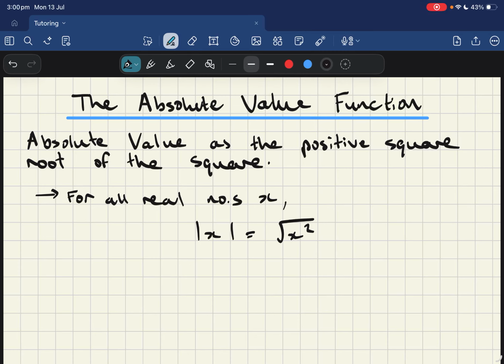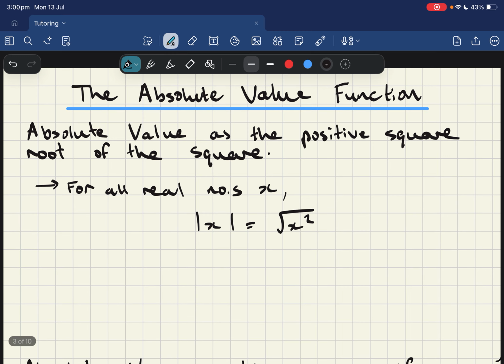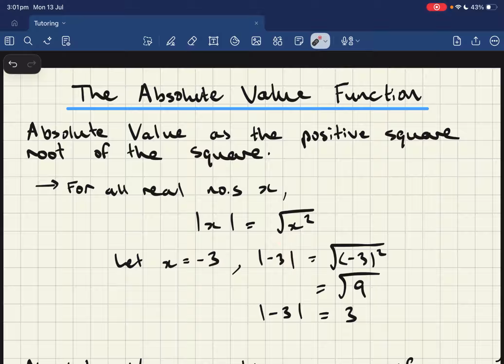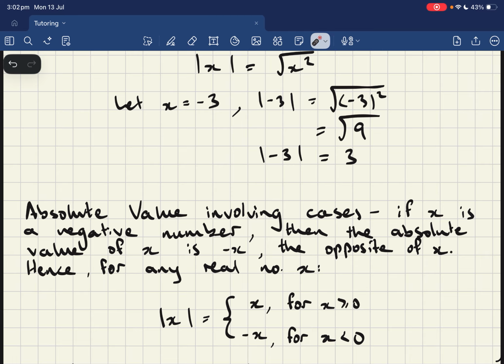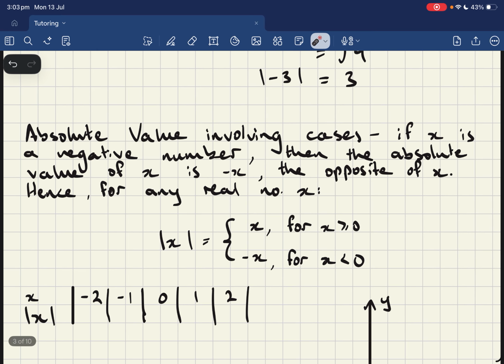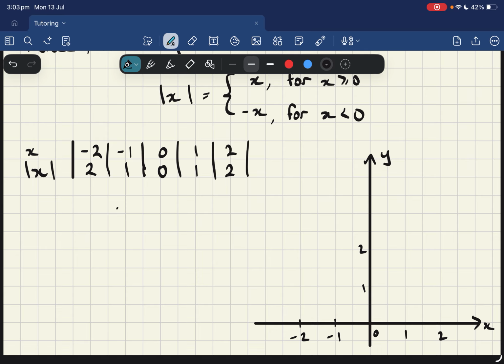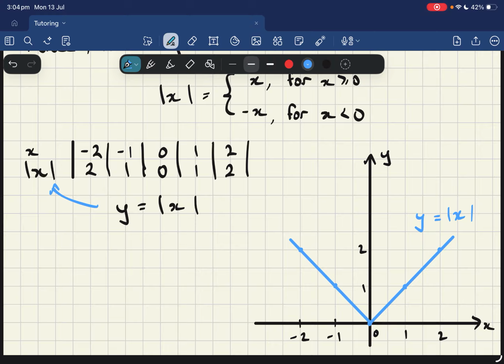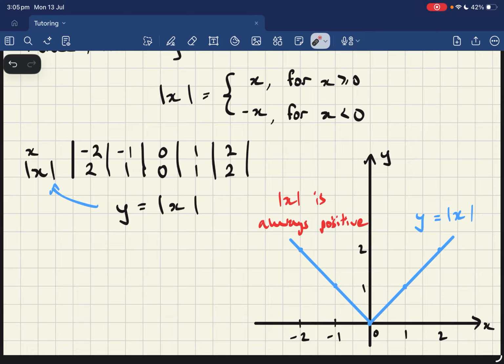Absolute Values: Algebraic Definitions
In this video we will introduce the absolute value function and define it algebraically as well as sketch the most basic absolute value function.